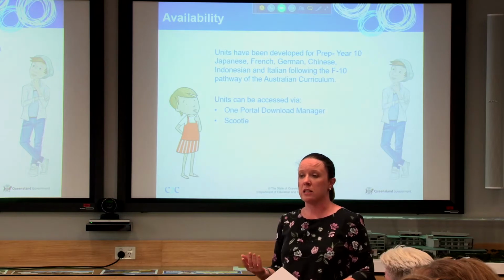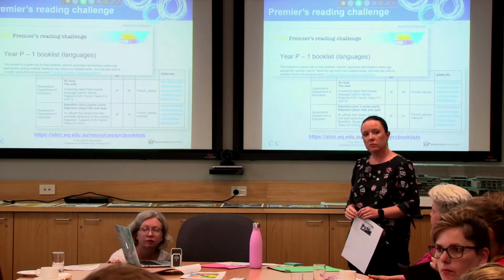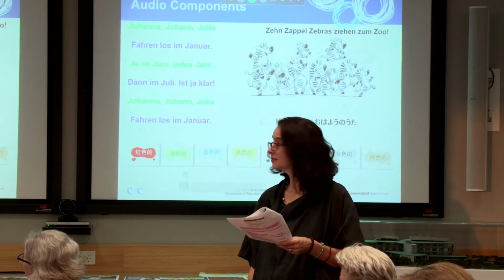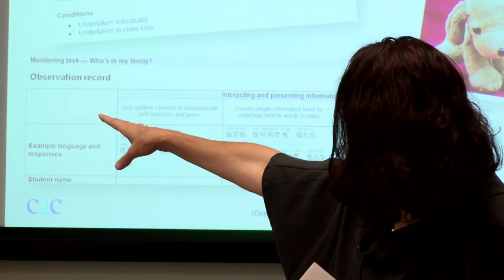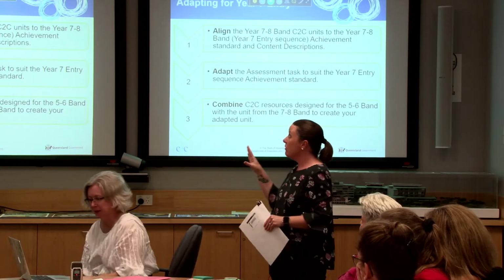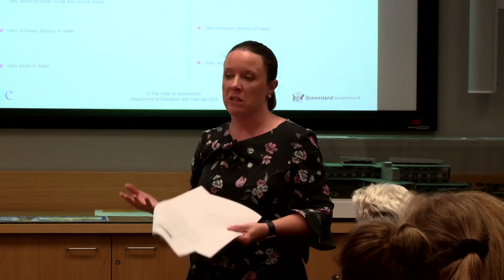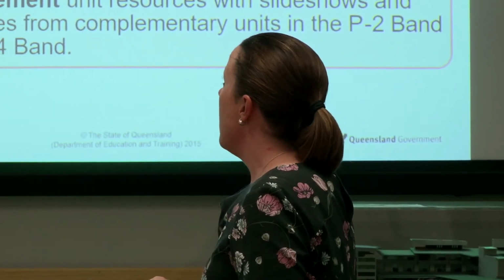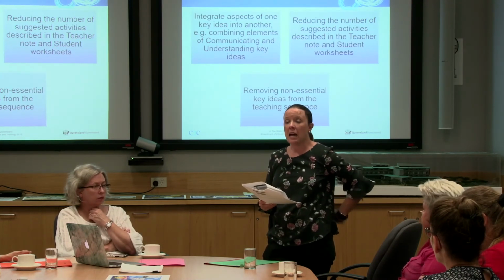C2C Curriculum to Classroom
Presenter: Fiona Scarth, 10 May 2018